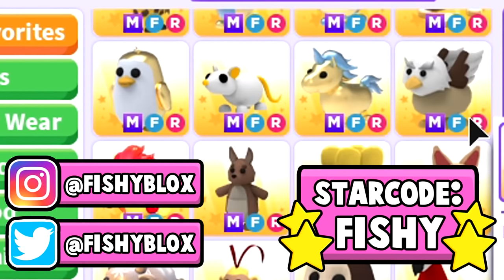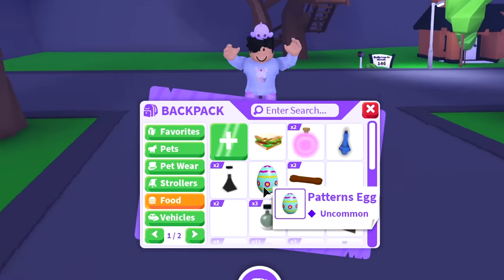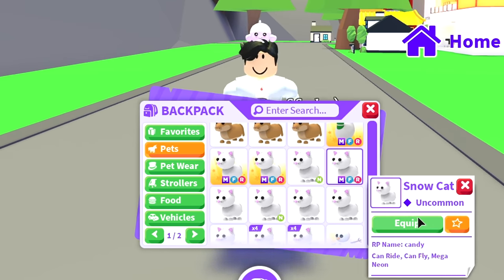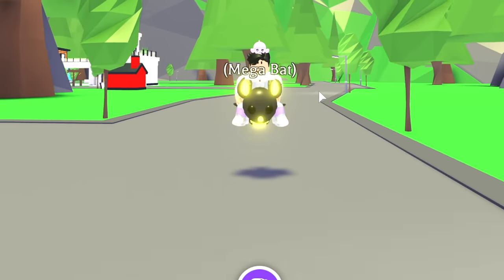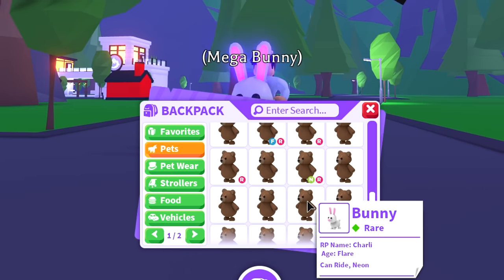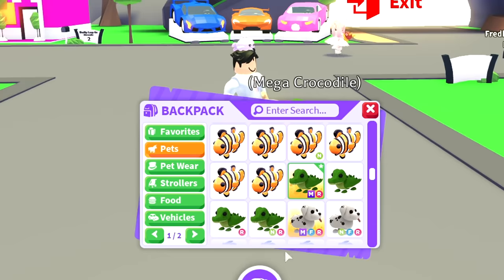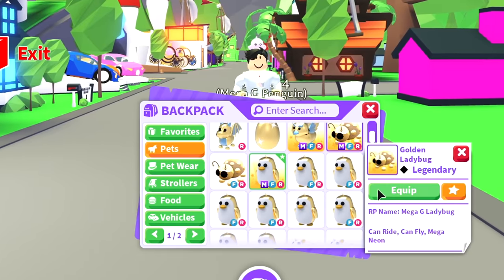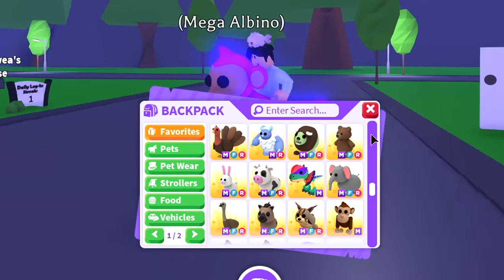The *RICHEST* Adopt Me Inventory EVER! ($20,000 ACCOUNT)